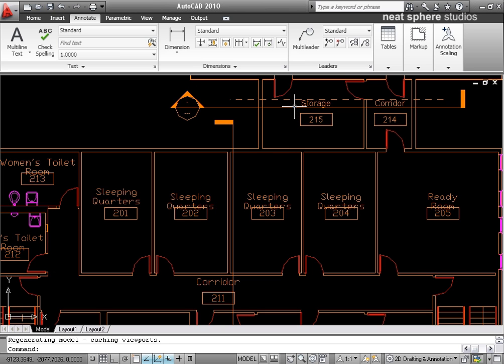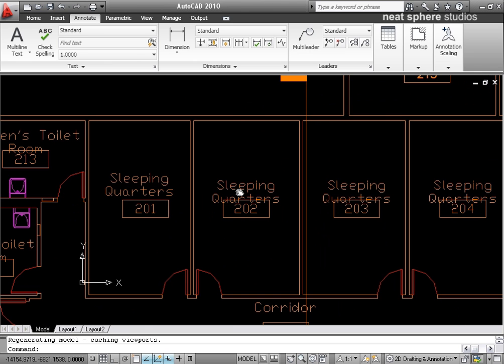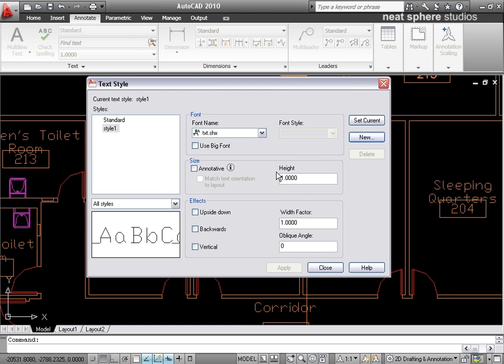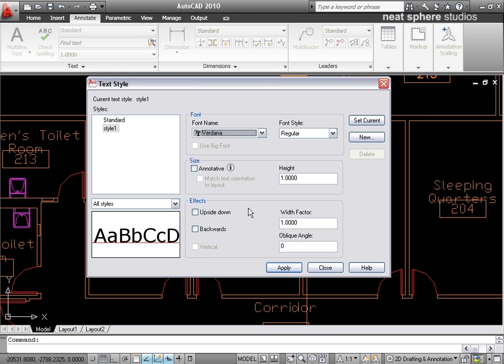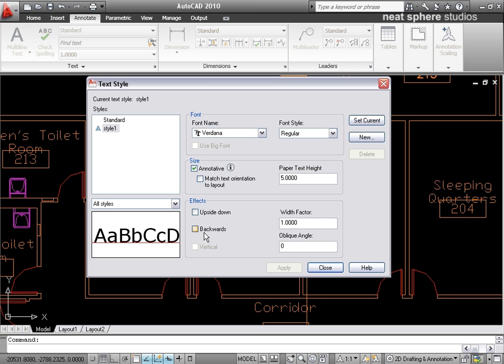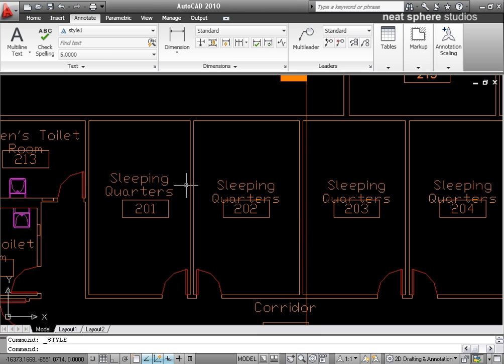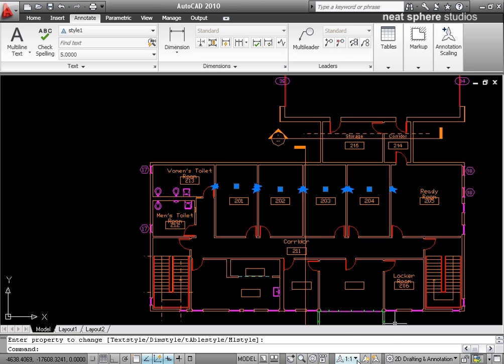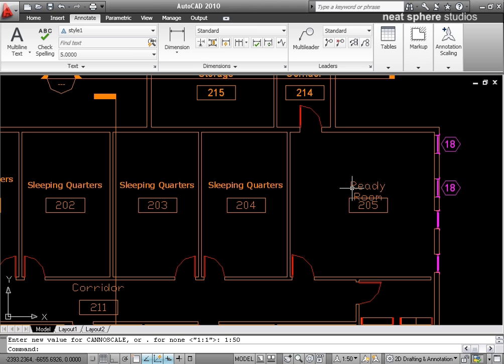Using Text Styles